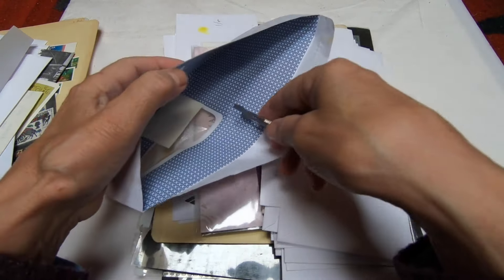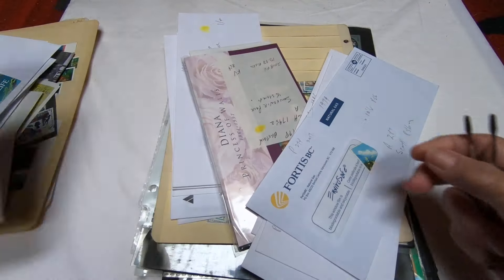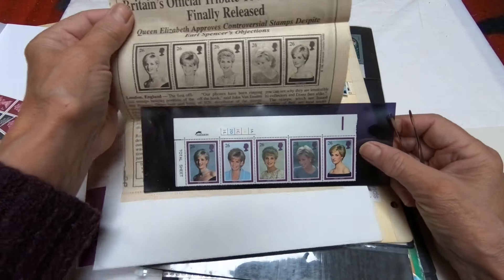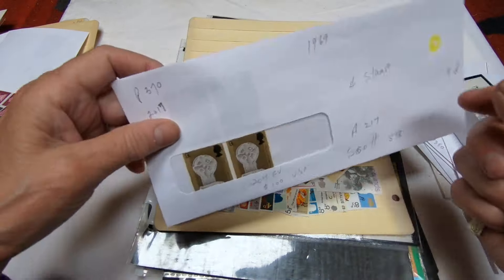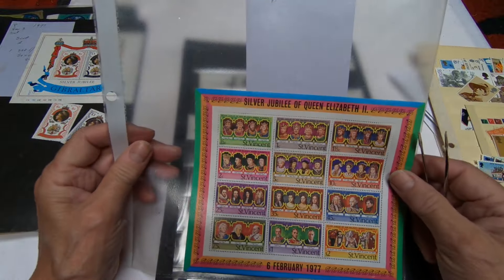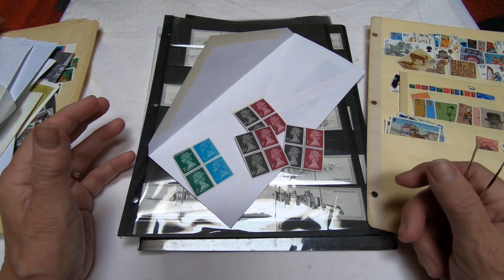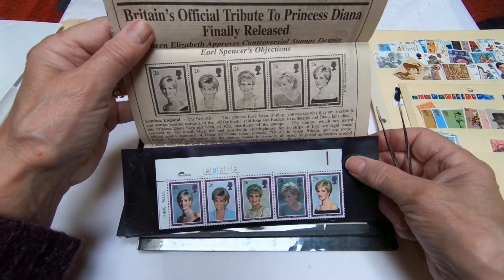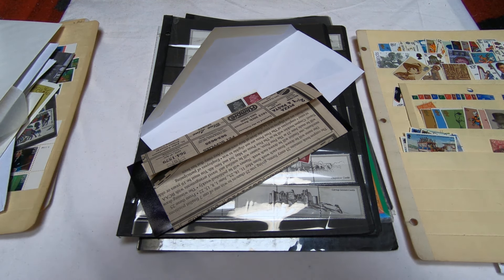Stamp Sleuth My favorites From The Three Boxes Unboxing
A close look at what stamps were my favorites from the three boxes recently unboxed and what I plan to add to my collection.